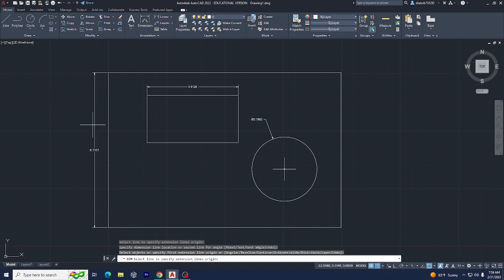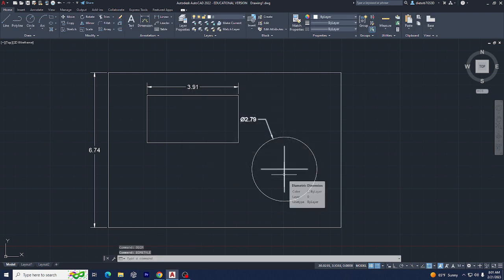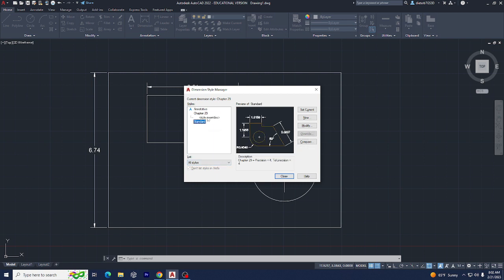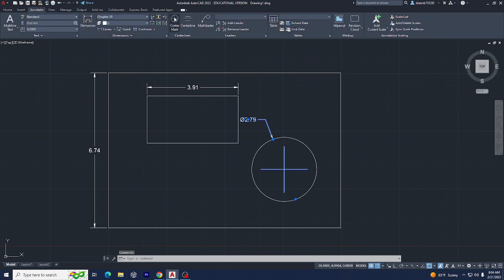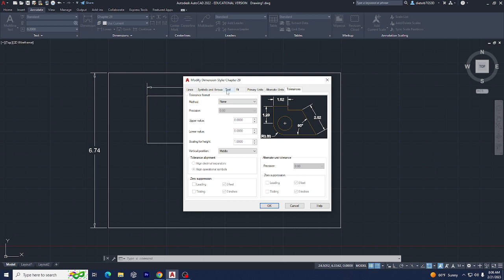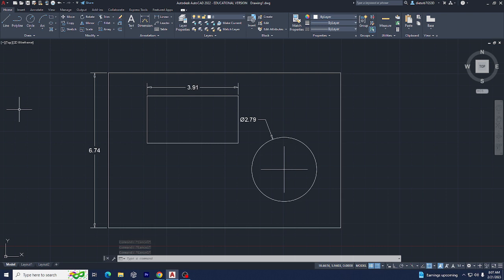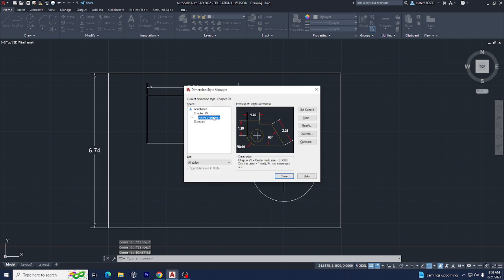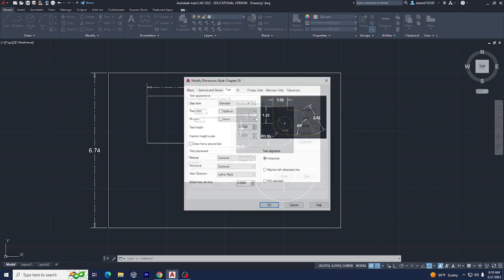AutoCAD Chapter 29 Lecture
Chapter 29 Objectives:
 be able to control dimension variable settings using the Dimension Style Manager.
 be able to save and restore dimension styles with the Dimension Style Manager.
 know how to create dimension style families and specify variables for each child.
 know how to create and apply dimension style overrides
 be able to modify dimensions using Update, Dimoverride, Properties and Matchprop
 know the guidelines for dimensioning
 be able to create annotative dimensions
 know how to dimension isometric drawings.